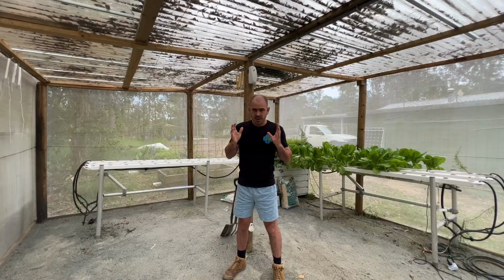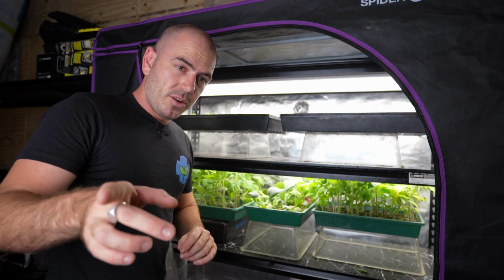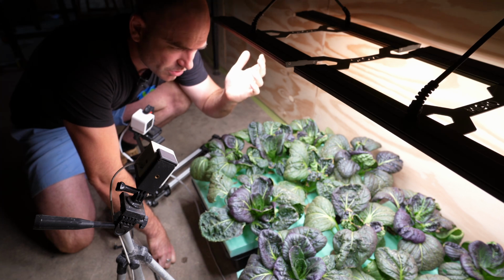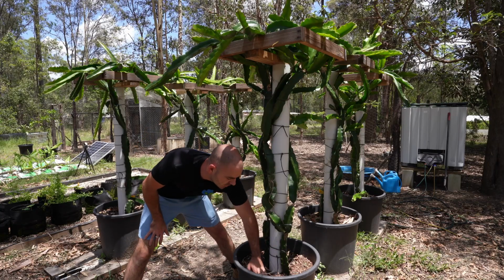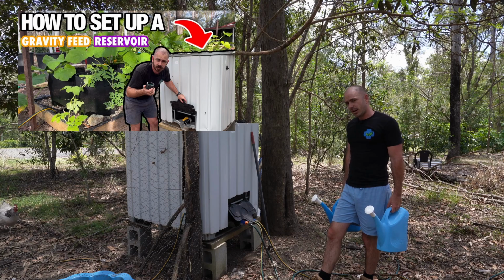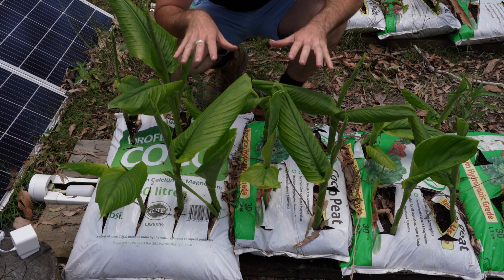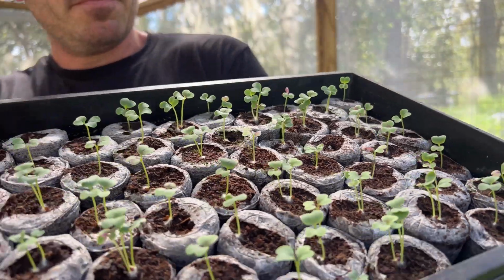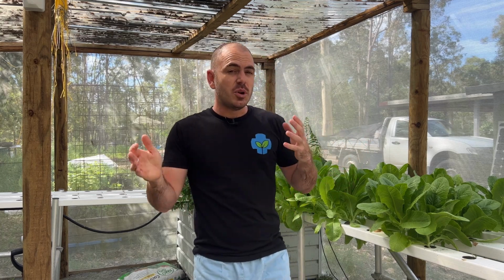Hydroponic Systems Update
Hoocho gives updates on the hydroponic systems around the property.

Equipment I Recommend:
High Quality Combo PH & EC Meter:
HI9813-6 Portable pH / EC /TDS /Temperature Meter-

EC Meters:
Bluelab Truncheon EC Meter-

PH Meters:
Bluelab PH Pen:

3D Printer:
Creality Ender-3 Pro-

Wyze Cams for Plant Time-lapsing:
Wyze Cam V3-
Wyze Cam Outdoor-

Happy Hydroponicing!